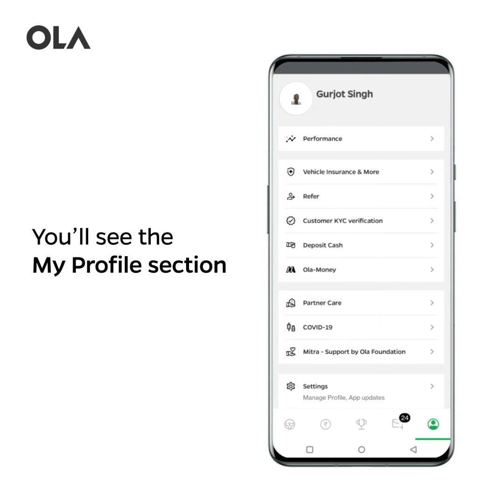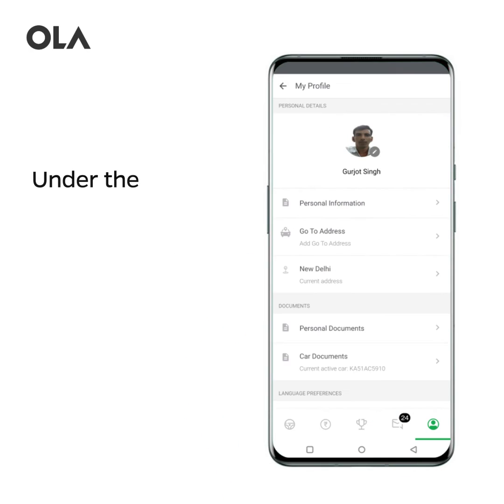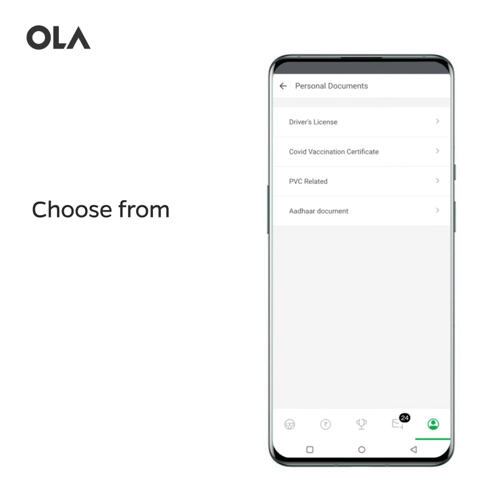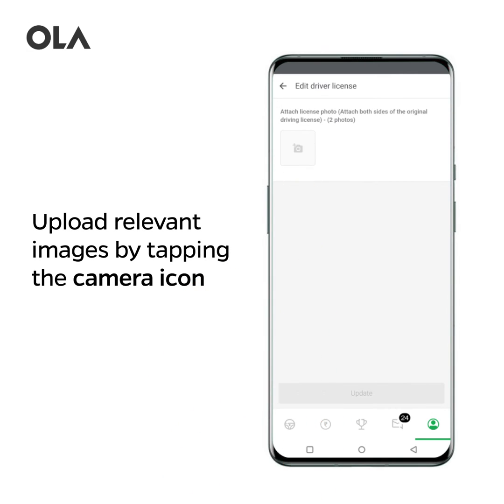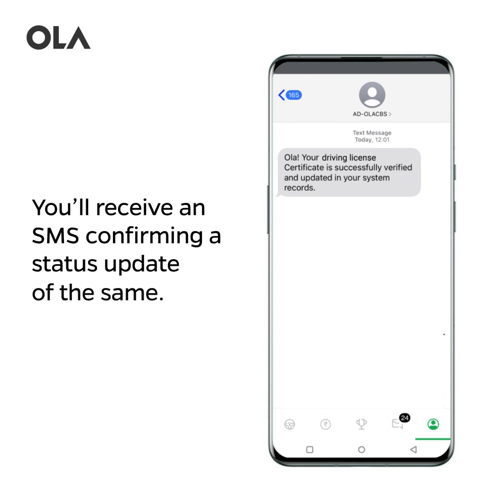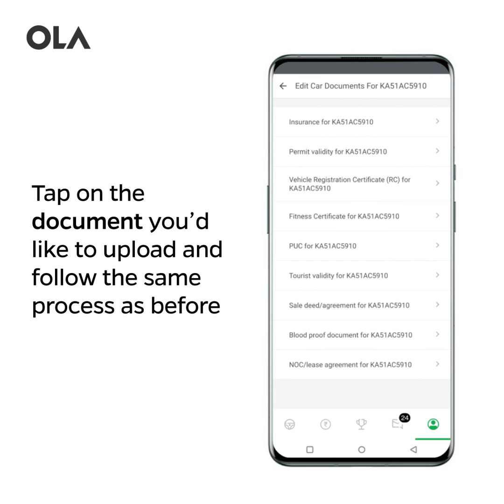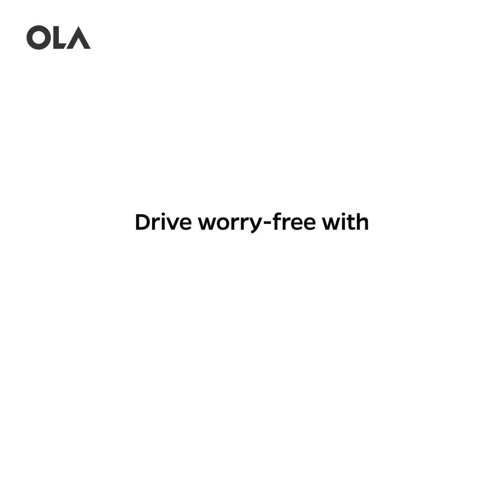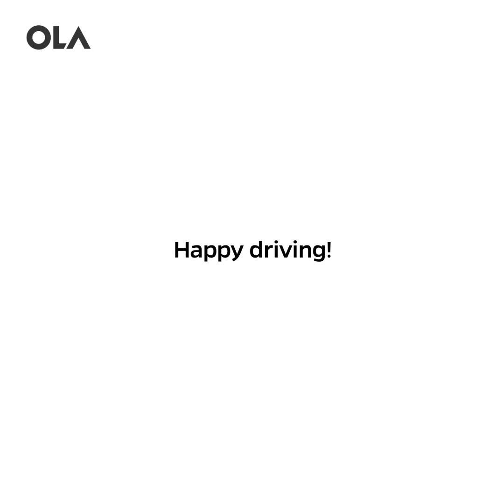Upload documents on the Ola Driver App hassle-free!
Watch this video for more information and follow the steps on how to upload your documents on Ola Driver App.